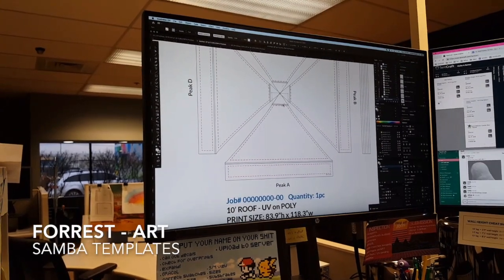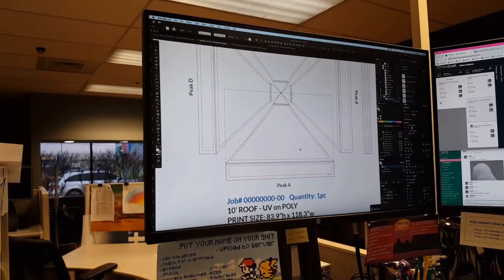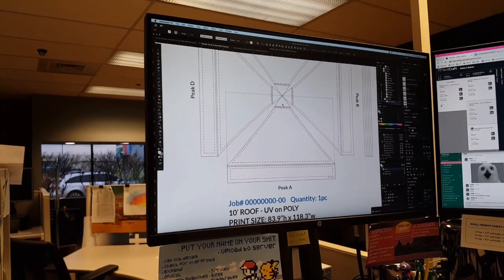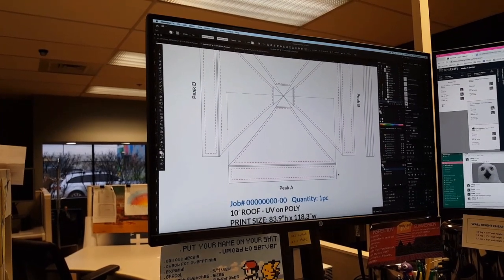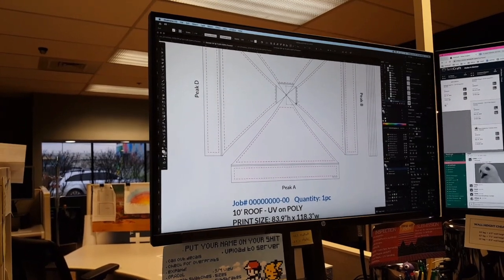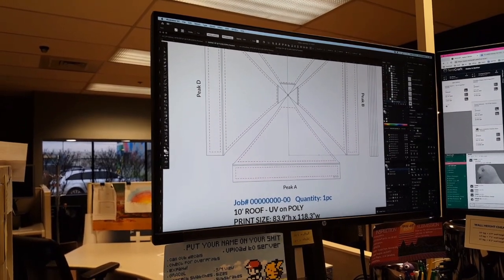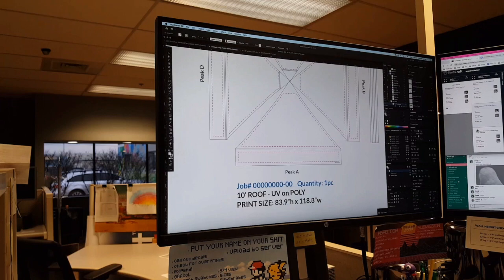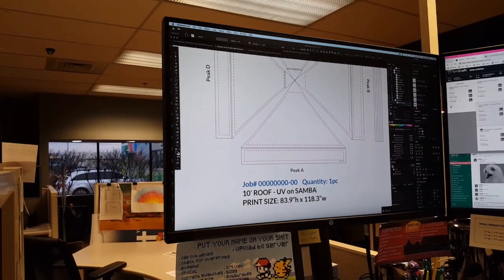Forrest - Art - SAMBA TEMPLATES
This video is about Forrest - Art - SAMBA TEMPLATES